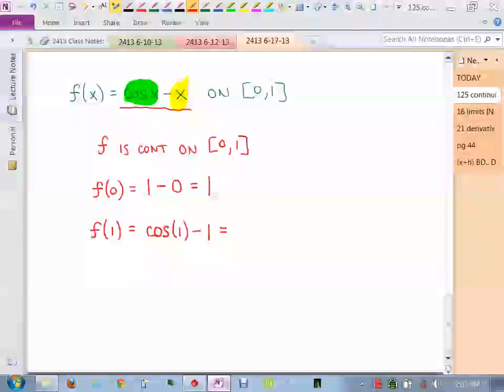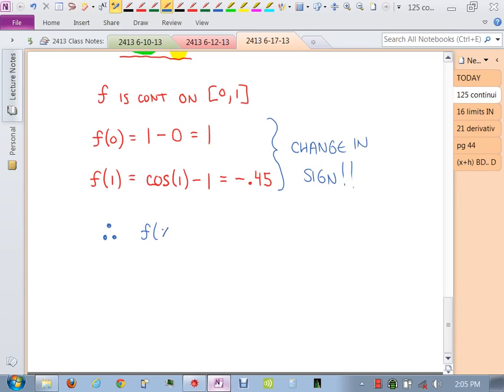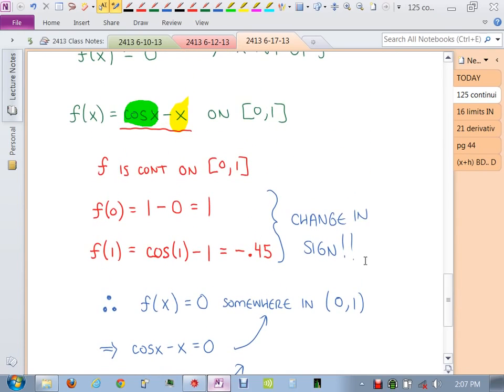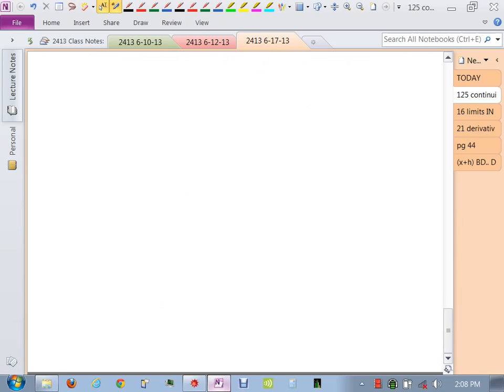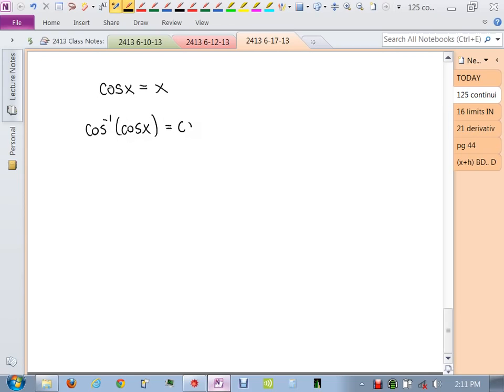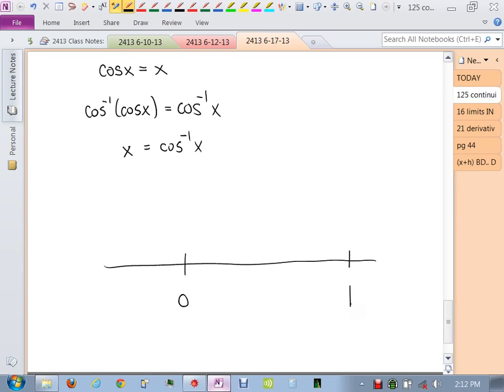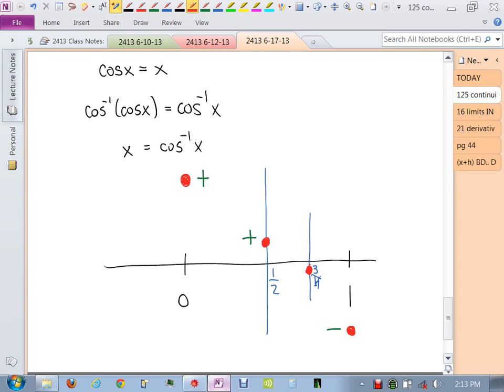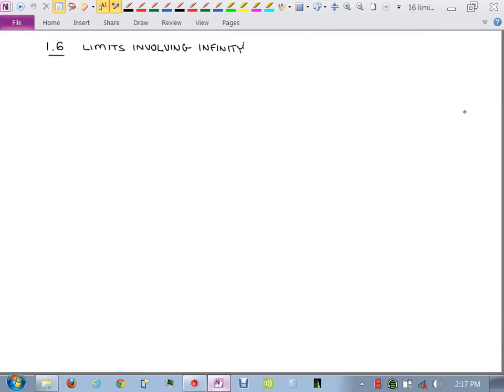2413 Class Videos 1-5 1-6 part5